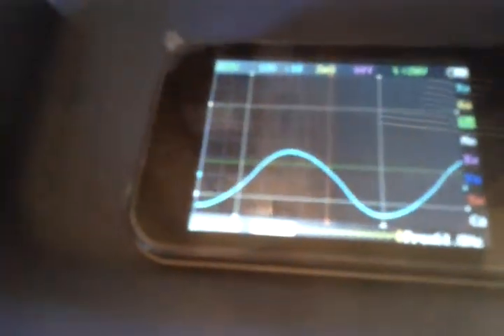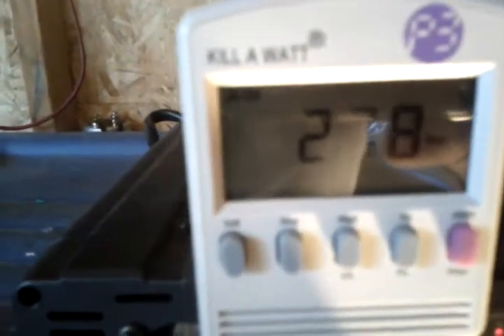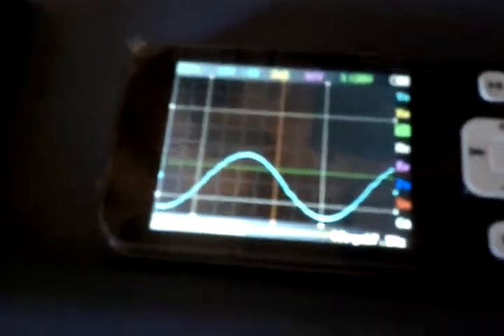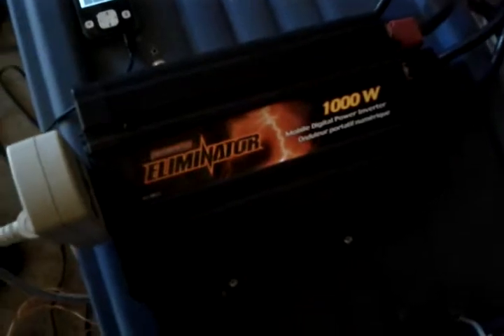1000w Eliminator pure sine wave inverter max load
pushing the continues power of my new eliminator inverter, shows a good sine wave all the way up to 1050w.